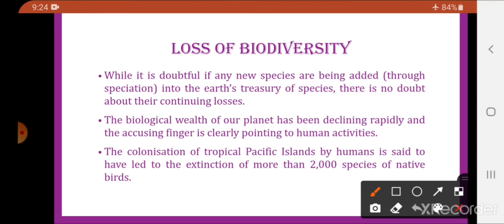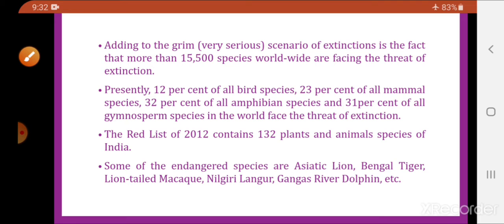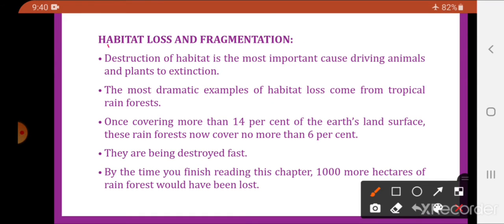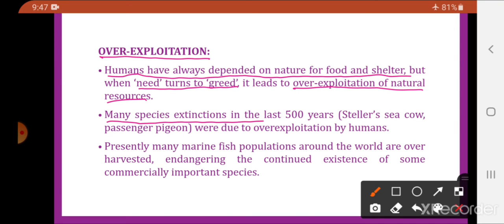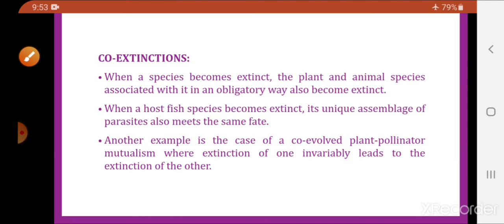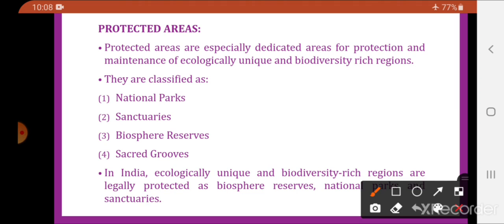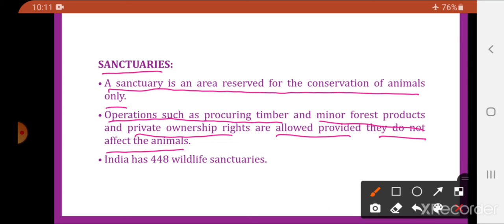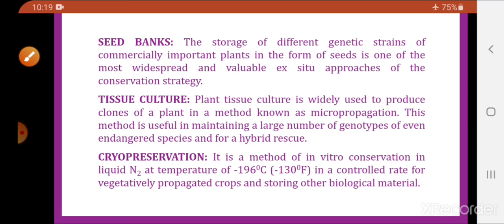EM 12 BIOLOGY CHAPTER 15 [BIODIVERSITY AND CONSERVATION] PART 2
LOSS OF BIODIVERSITY
CAUSES OF BIODIVERSITY LOSS
(1) HABITAT LOSS AND FRAGMENTATION
(2) OVER-EXPLOITATION
(3) ALIEN SPECIES INVASION
(4) CO-EXTINCTION
BIODIVERSITY CONSERVATION
-WHY SHOULD WE CONSERVE BIODIVERSITY?
(1) NARROW UTILITARIAN
(2) BROAD UTILITARIAN
(3) ETHICAL
-HOW DO WE CONSERVE BIODIVERSITY?
(1) IN SITU CONSERVATION
-BIODIVERSITY HOTSPOTS
-PROTECTED AREAS
(A) NATIONAL PARKS
(B) SANCTUARIES
(D) SACRED GROVES
(2) EX SITU CONSERVATION
(A) ZOOLOGICAL PARKS
(B) BOTANICAL GARDENS
(D) GENE BANKS
(E) SEED BANKS
(F) TISSUE CULTURE
(G) CRYOPRESERVATION
-INTERNATIONAL INITIATIVES FOR CONSERVATION OF BIODIVERSITY